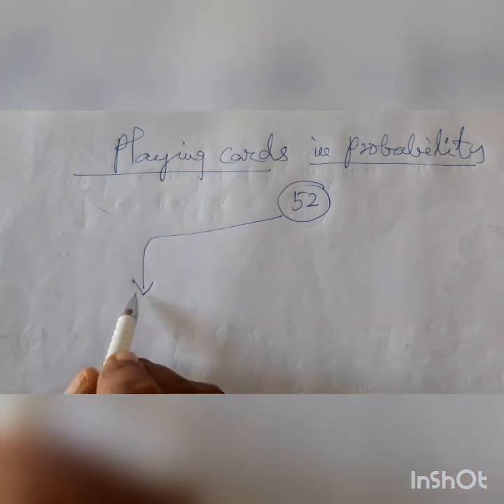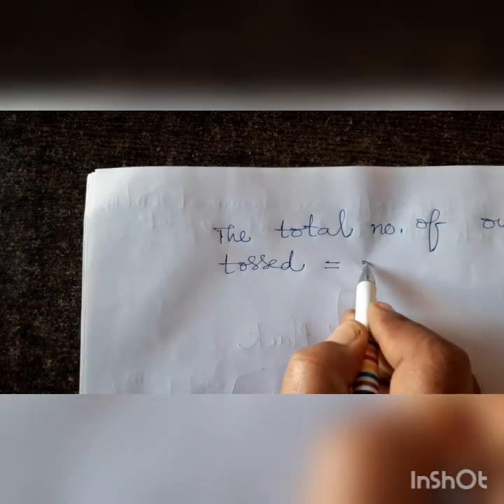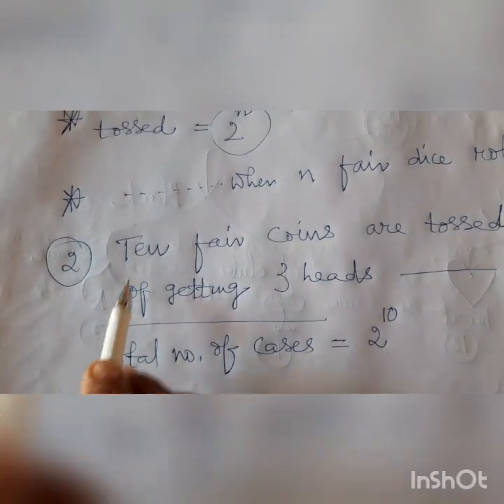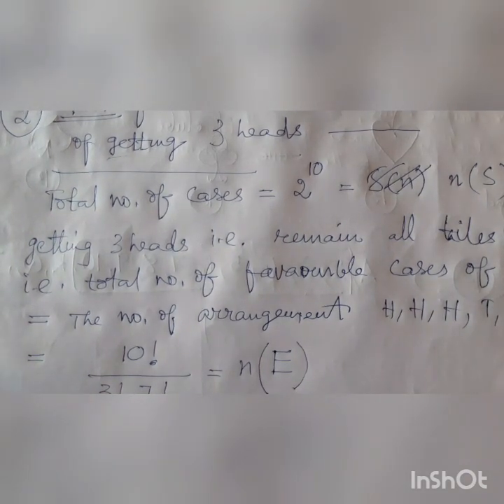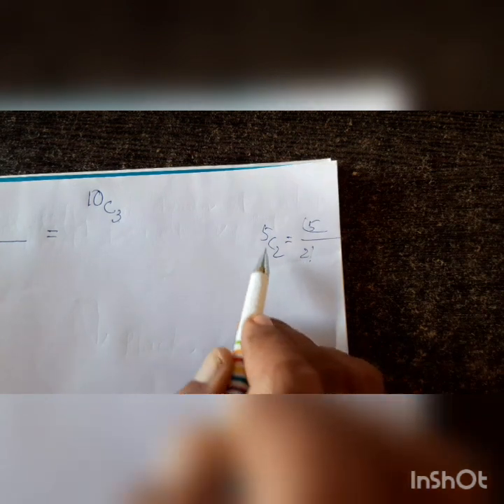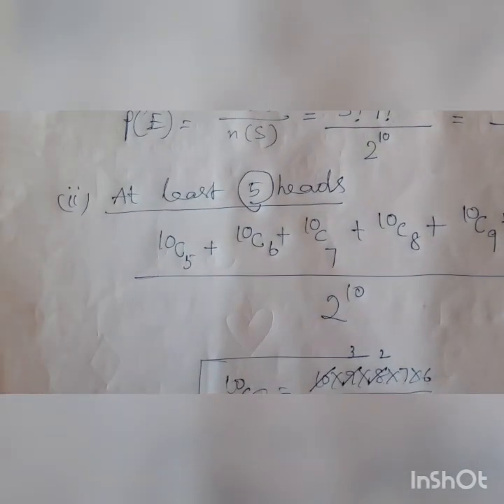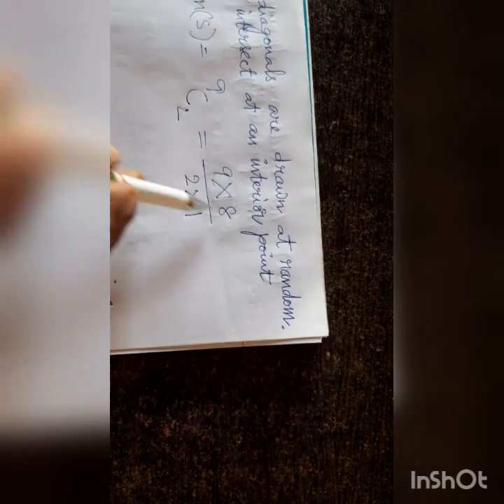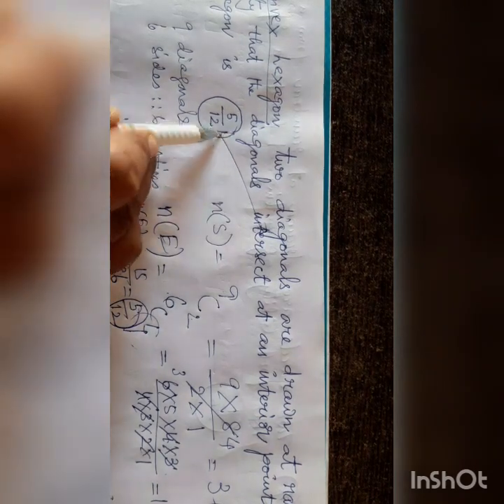MNR CLASSES on PROBABILITY for 2021 IIT JEE ASPIRANTS.